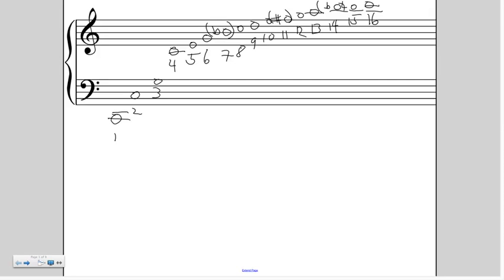5 1 Tuning and Temperament Part One 1020